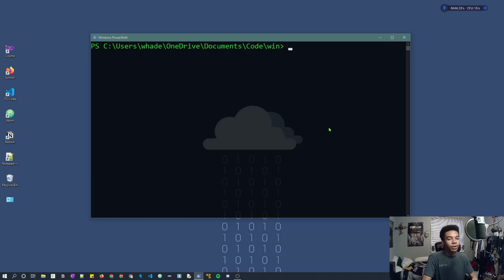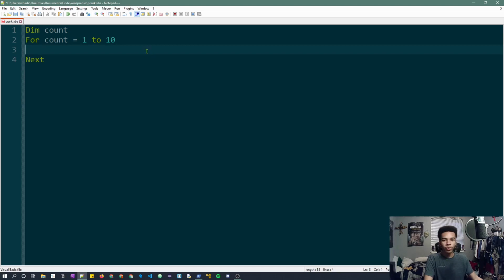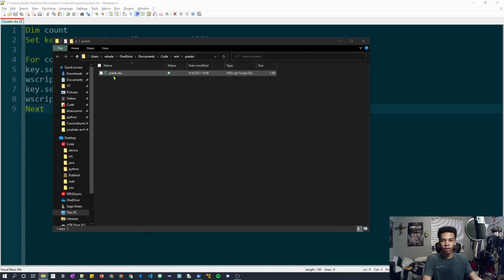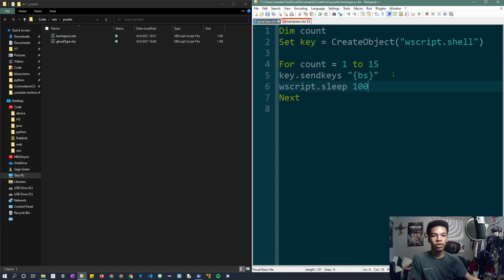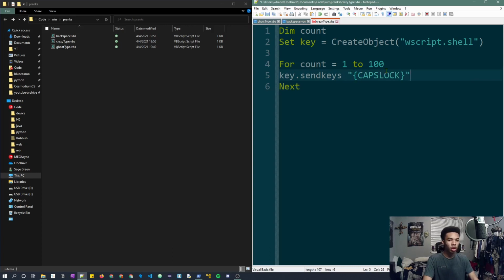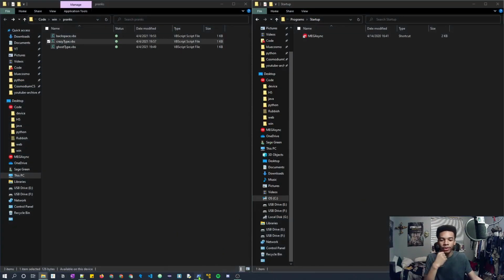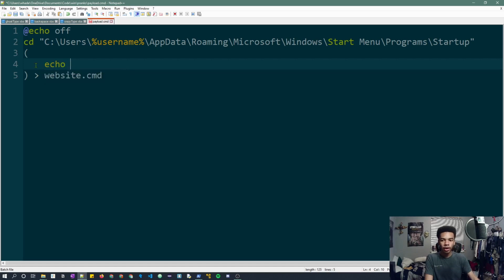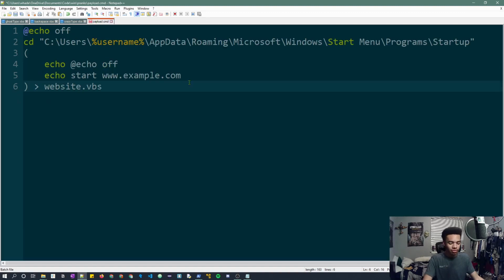Prank Windows Users With Malicious Code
Please stray from using infinite loops in the programs located in the start-up. This could lead to crashing and permanent computer damage.

Hey Hackers!

Let's learn to use Visual Basic Scripts and Windows Command-Line to prank windows users

Happy Hacking!